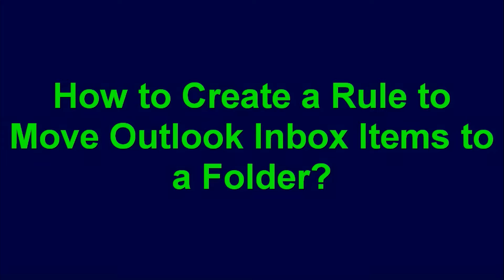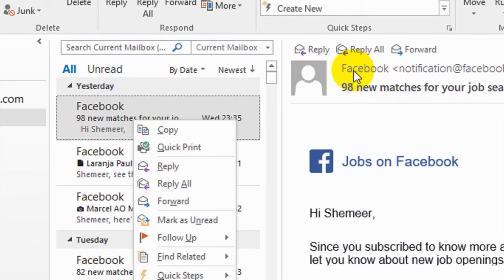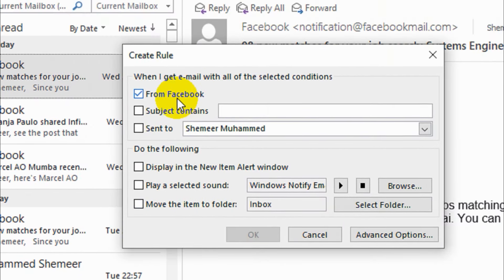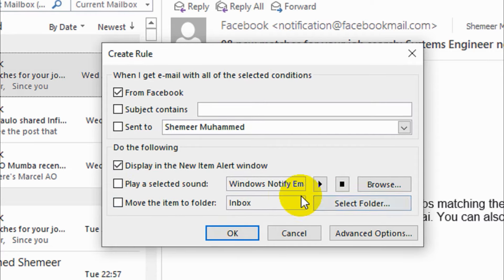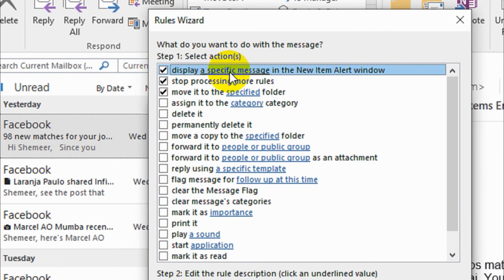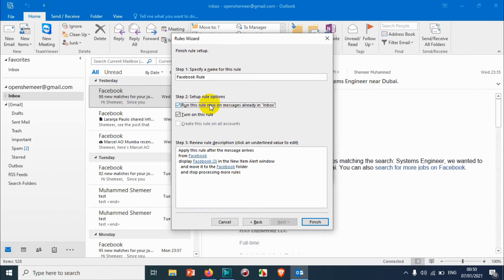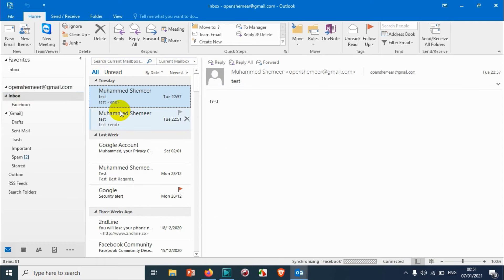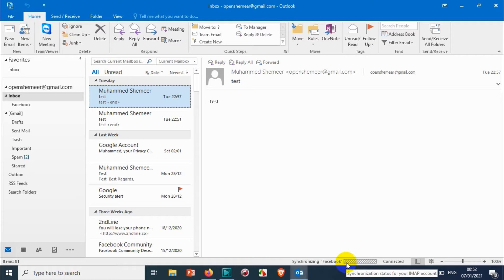How to Create a Rule in Outlook to Always Move Emails from Inbox to Specific Folders | Outlook Tips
In this video I am explaining how to create a rule in outlook to move the emails from inbox always to some other folders or even sub folders under inbox.

The simplest procedure is as follows:
Always move messages from a specific sender

    With a message selected and previewed in the Reading Pane or open in its own window, in the Move group, click Rules, and then click Always Move Messages From.
    Select a folder, and then click OK.

However I have explained an advanced method to move outlook emails including already existing emails in outlook inbox to the specific folders.

1. How to Create a Rule in Outlook?
2. How to create a rule in outlook 365?
3. How to create rule in outlook 2016 step by step?
4. How to create rule in outlook 2019 step by step?
5. How to create a rule in outlook to move emails to a folder?
6. How to create rules in outlook 2013?
7. How to move emails in inbox by rules?
8. How to create rules for inbox emails?
9. Move emails from specific sender always to sub folders.